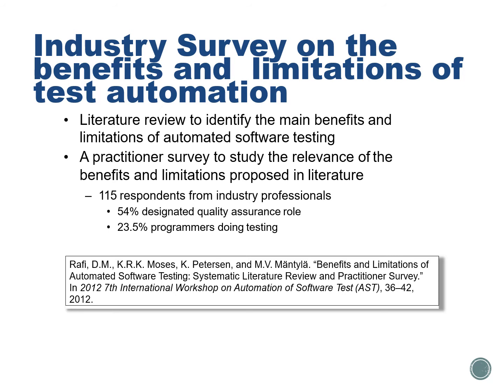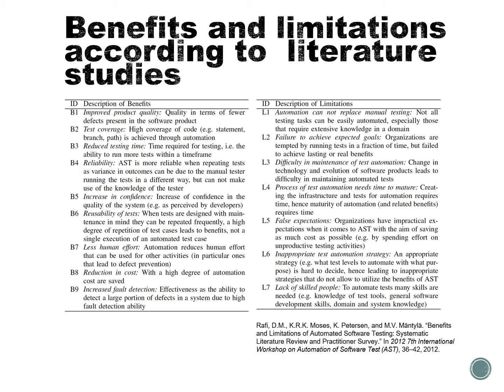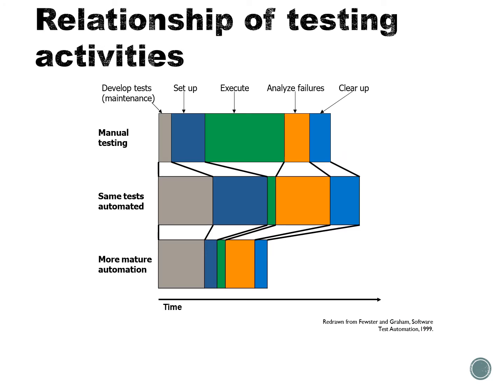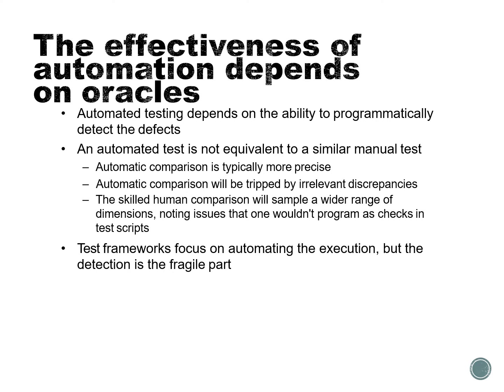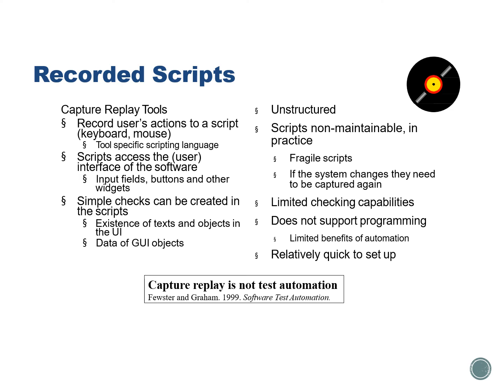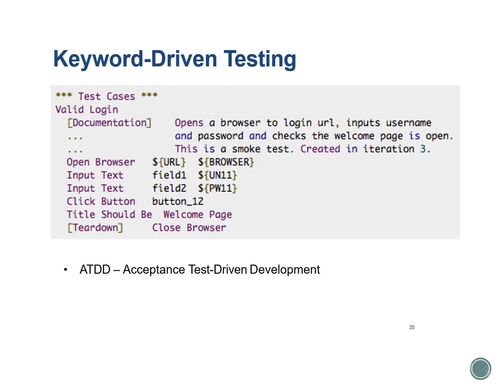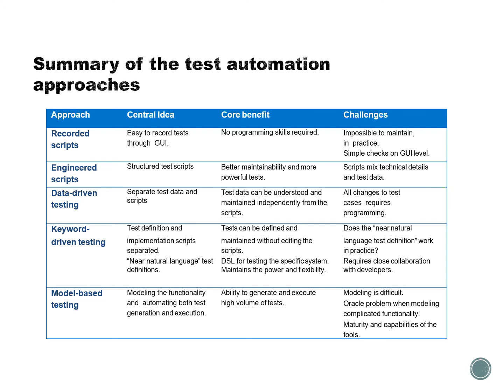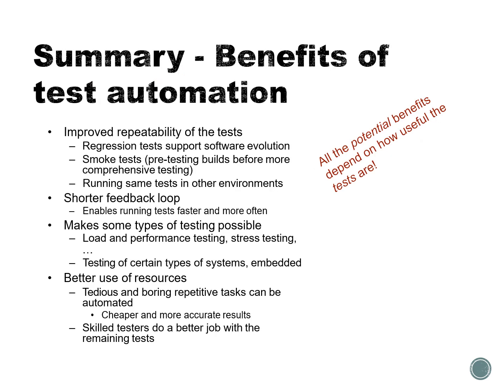Software maintenance: Test Automation and Test Automation Tools